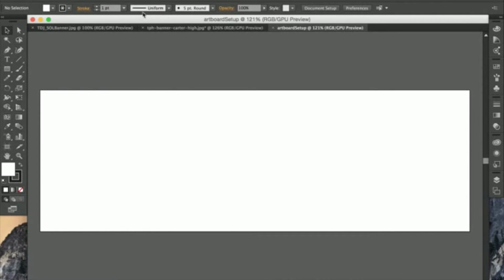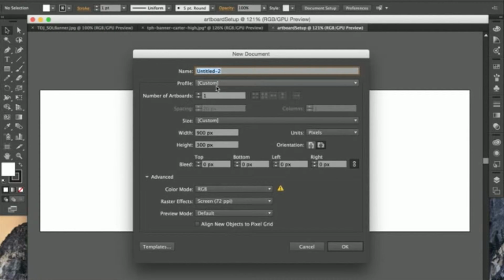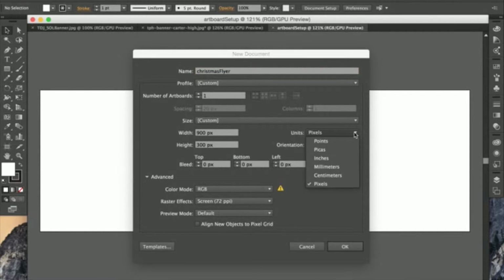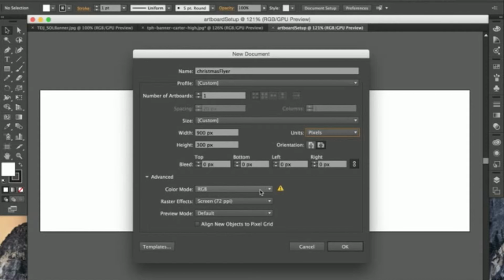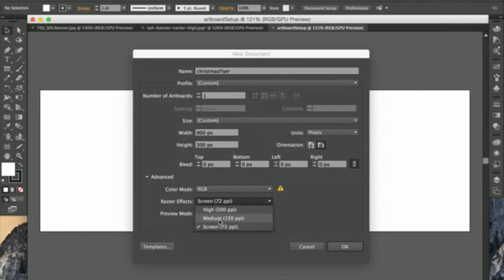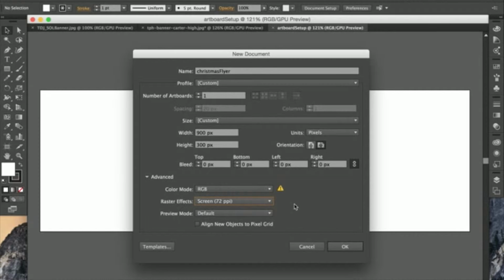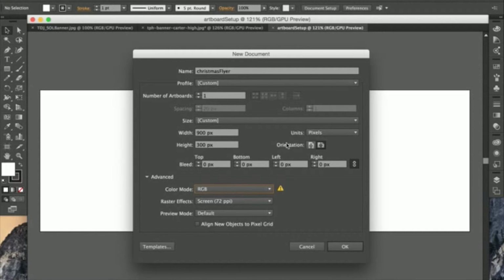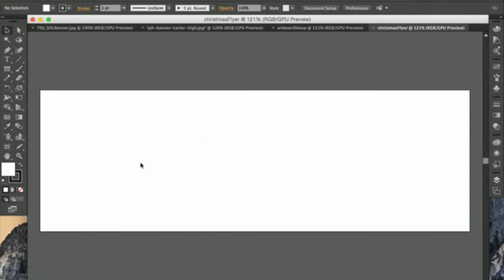4 Steps To Creating A Slide for Your Website Slider (Art board Setup)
4 Steps to creating a slide for your website slider.

Some people that have a do it yourself website don't know how to create slides for the slider on their website, so I have created these 4 videos to guide them through the process.

The software I use in this video is